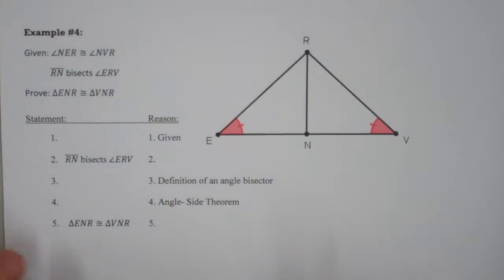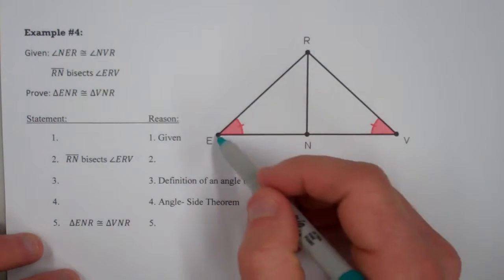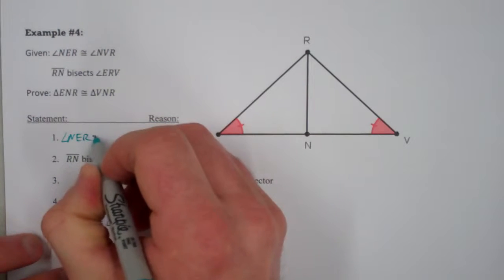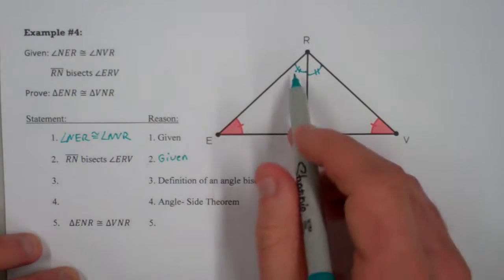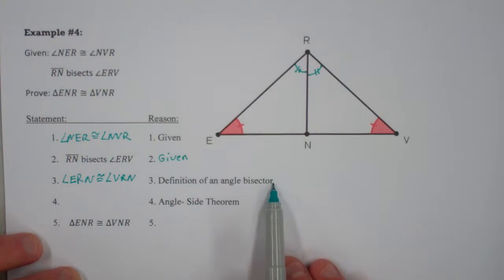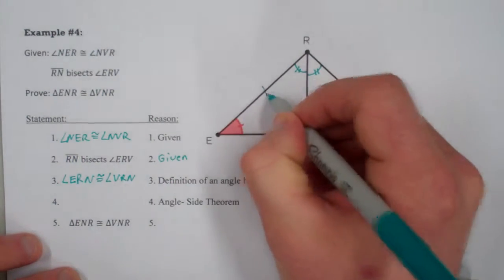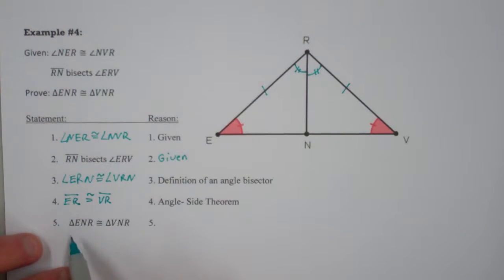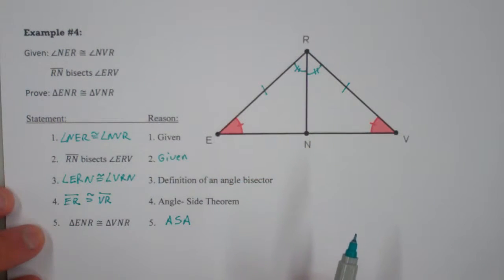6 3A Example 4